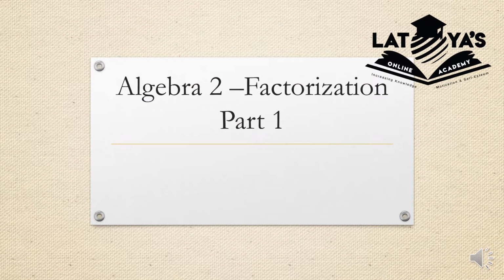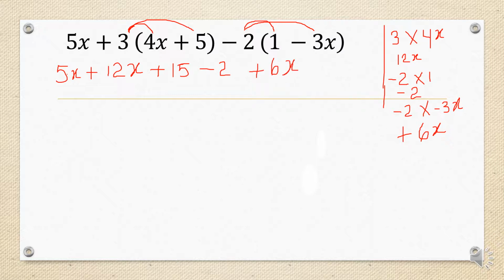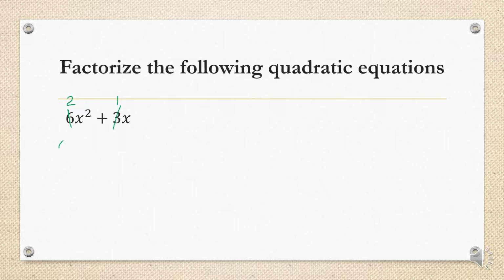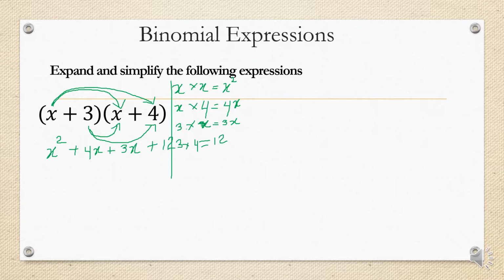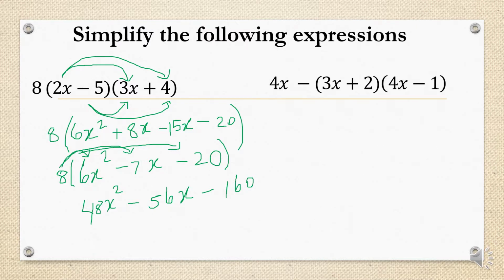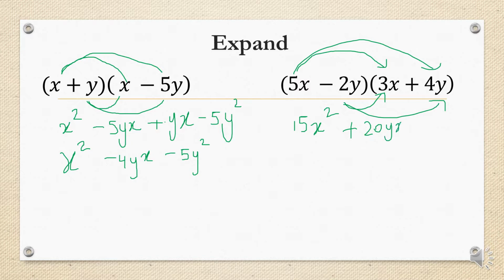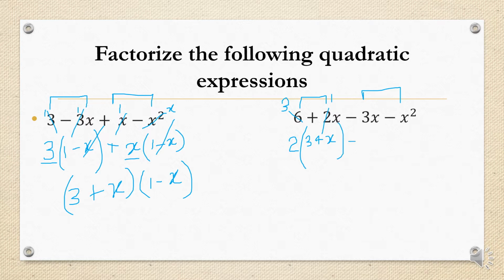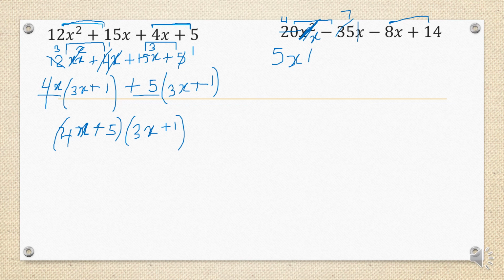Factorization Part 1